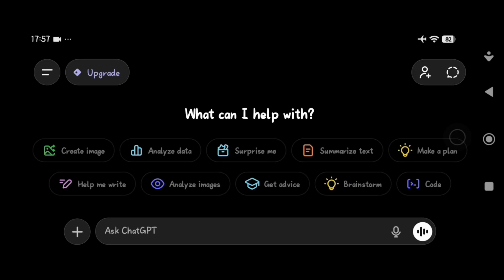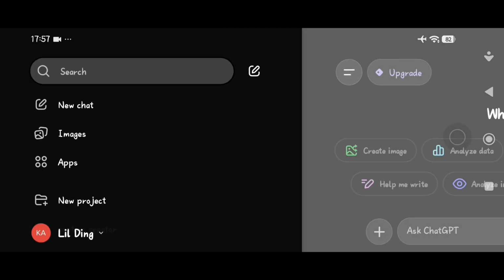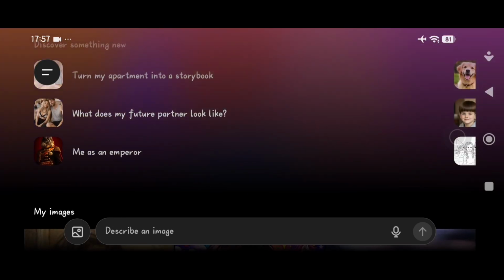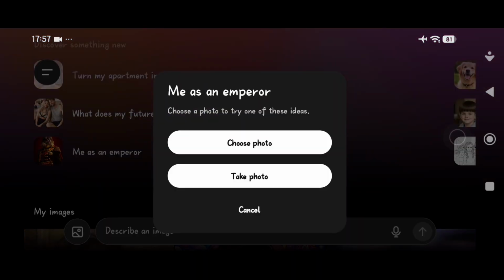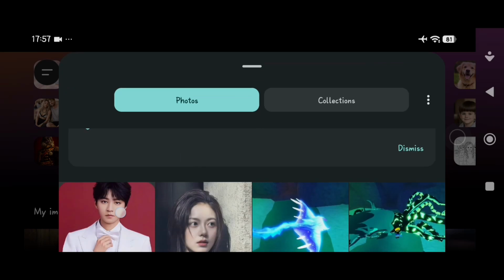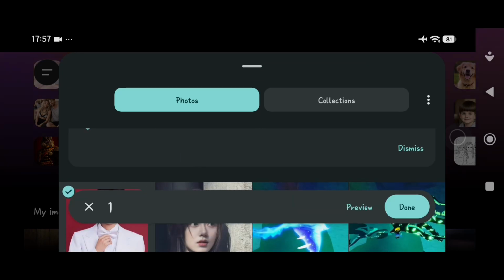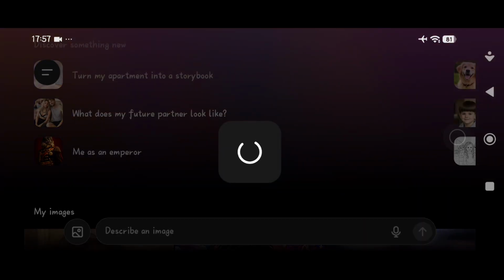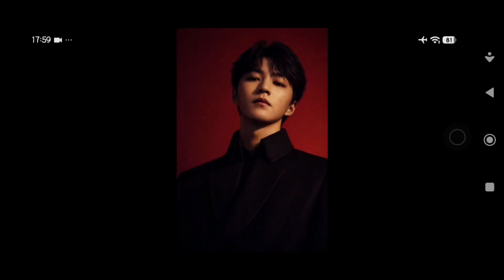How to Turn Any Photo into an Emperor Portrait | ChatGPT Style Tutorial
Learn how to turn a normal photo into an epic emperor style portrait using ChatGPT in just a few simple steps. This tutorial walks you through opening the image settings, choosing the emperor style, uploading a photo from your gallery, and generating a powerful royal cinematic portrait.

Discover how to easily transform your regular pictures into royal artwork without needing advanced photo editing skills. Follow along with the process and see how quick it is to create a unique emperor look from any standard image.

0:00 Introduction to Emperor Style Portraits
0:09 How to Use ChatGPT Image Styles
0:23 Uploading and Converting Your Photo
1:07 Final Emperor Portrait Result